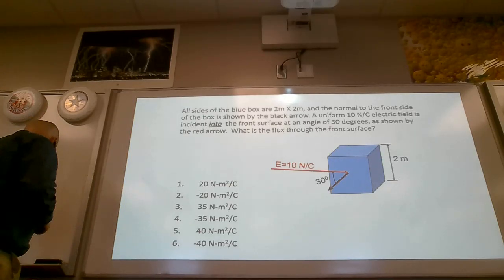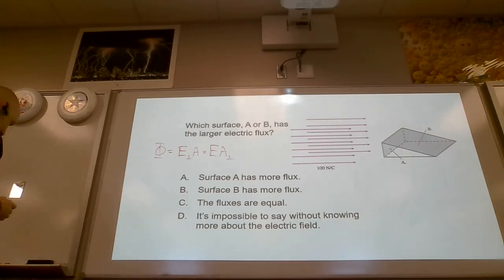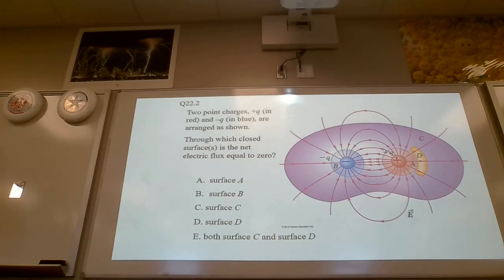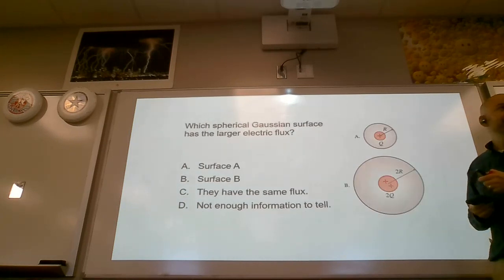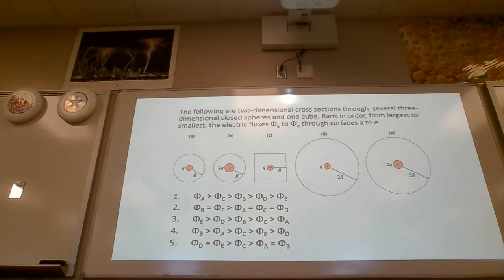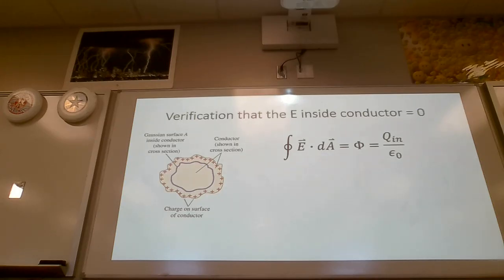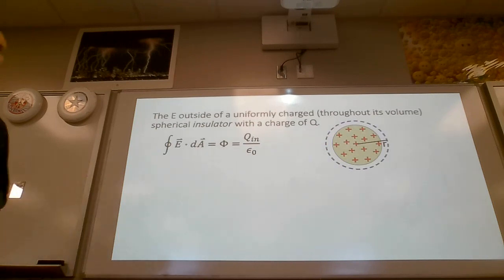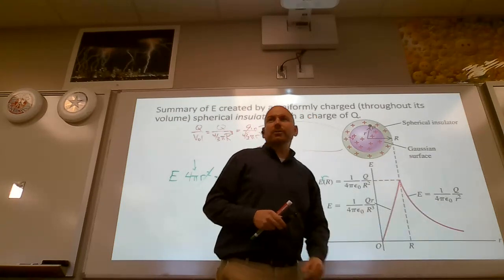Gauss's Law January 27, 2025